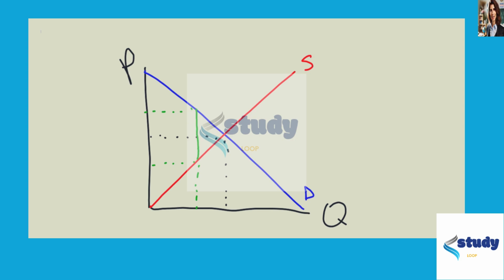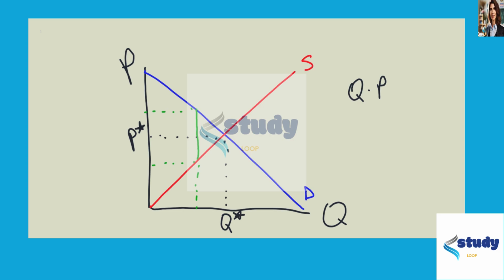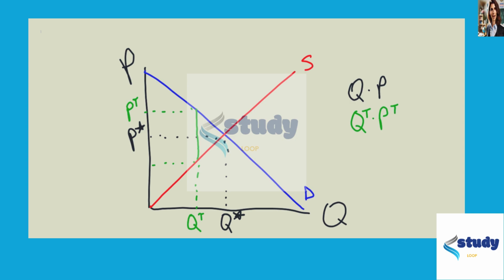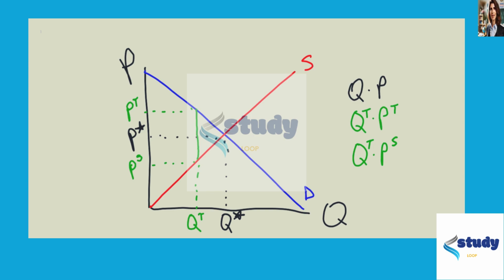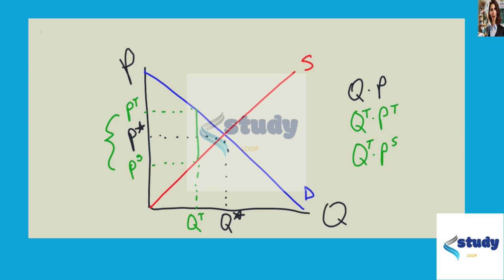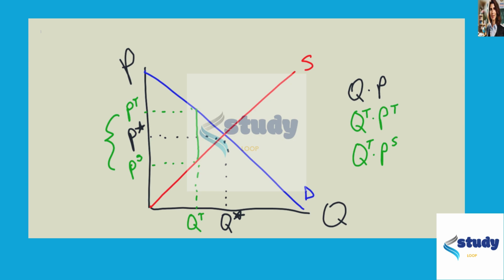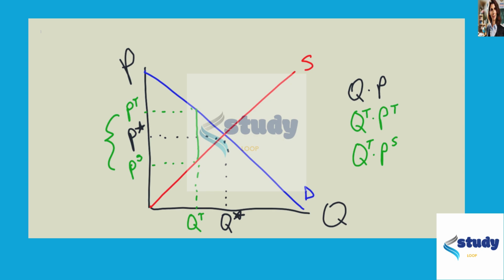The government places a tax on the purchase of socks. a. Illustrate the effect of this tax on equili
The government places a tax on the purchase of socks. a. Illustrate the effect of this tax on equilibrium price and quantity in the sock market. Identify the following areas both before and after the imposition of the tax: total spending by consumers, total revenue for producers, and government tax revenue. b. Does the price received by producers rise or fall? Can you tell whether total receipts for producers rise or fall? Explain. c. Does the price paid by consumers rise or fall? Can you tell whether total spending by consumers rises or falls? Explain carefully. ( : Think about elasticity.) If total consumer spending falls, does consumer surplus rise? Explain.